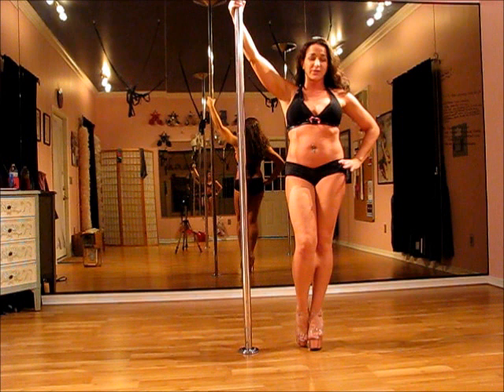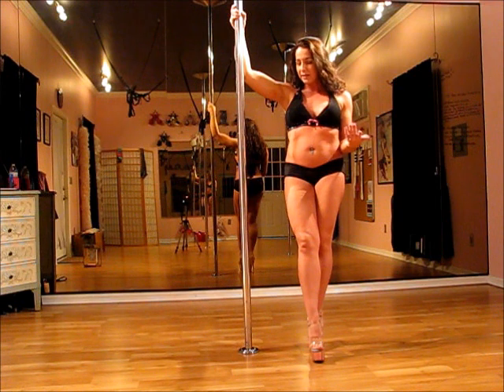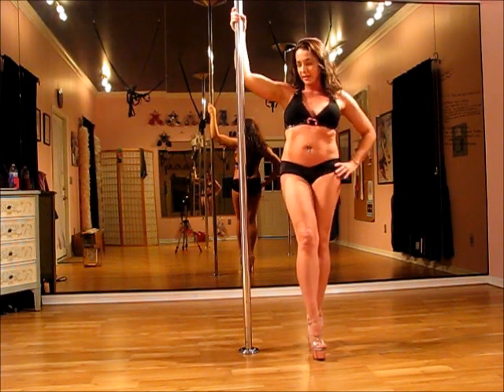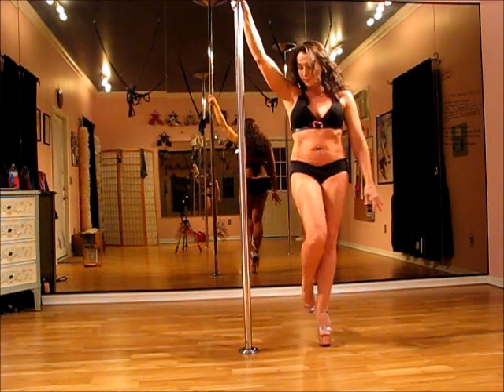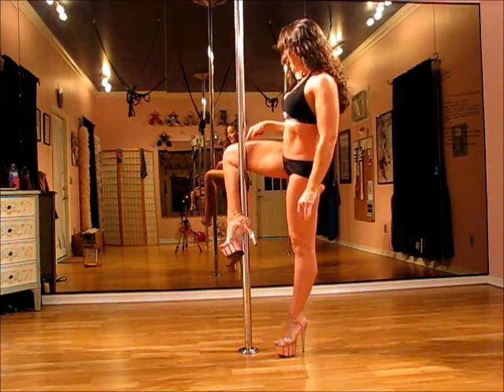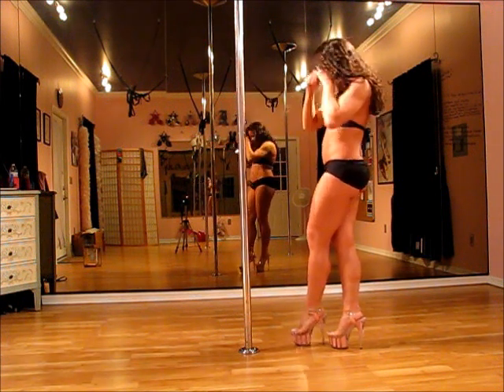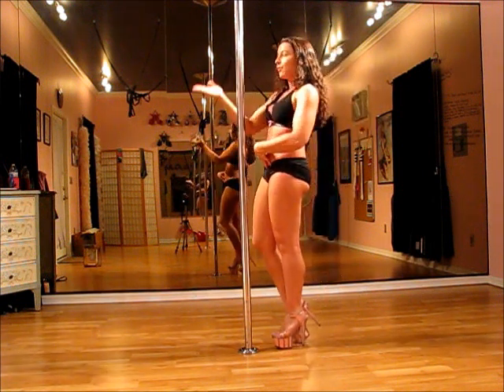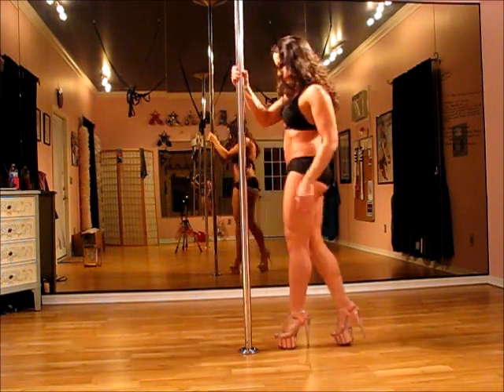Step Around to B Hook to Kick Tutorial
Just a quick reference video for some of my girls working on building strength and fluidity through step-arounds. The Step-Around sequence is great for beginners and is a reoccurring element as you progress. Variations may be added (ass popping in B-Hook, higher kick to showcase flexibility, slow and high extension of leg held in vertical split to draw sexy attention to strength and flexibility, etc.) according to style and level. Not only is this smooth transition combo helpful for you to catch your breath or link your movements in a routine, but it also works well in your warm-ups once you have the movement down. Remember to stay within your range of motion, especially when kicking. And step-arounds still require your shoulders to be down and engaged. Don't think you can get sloppy just because you have the option to leave a foot on the floor.

Entertainment purposes only. For pole instruction, please find a local, qualified instructor in your area.